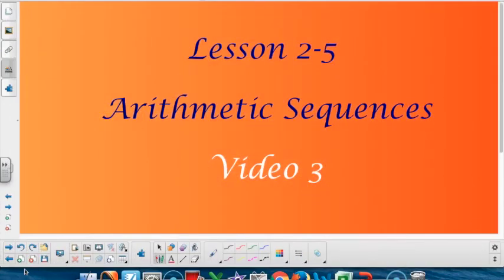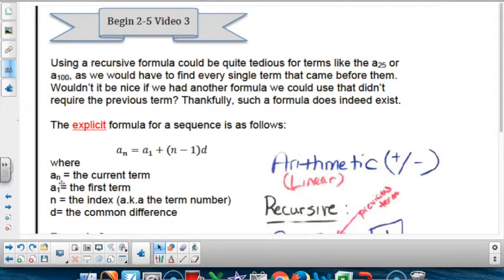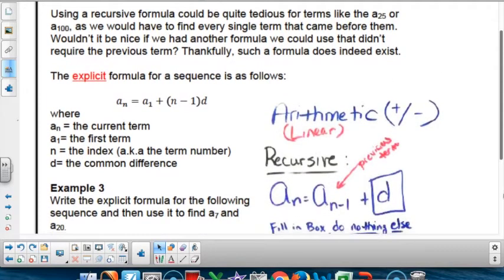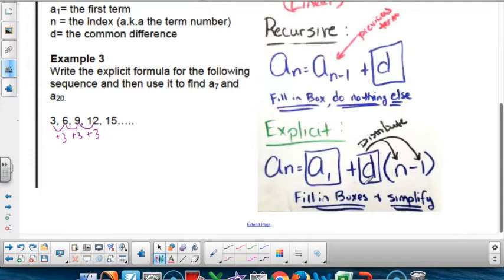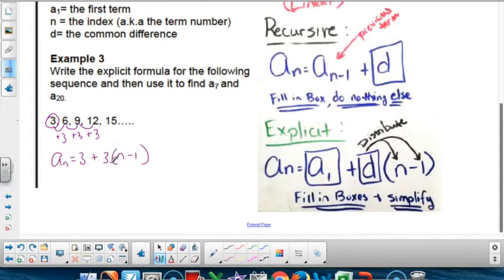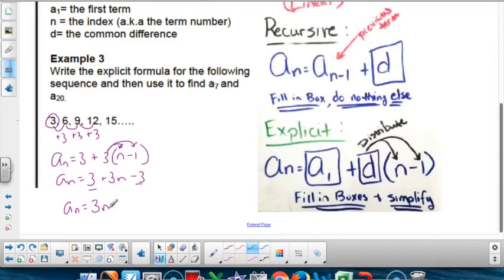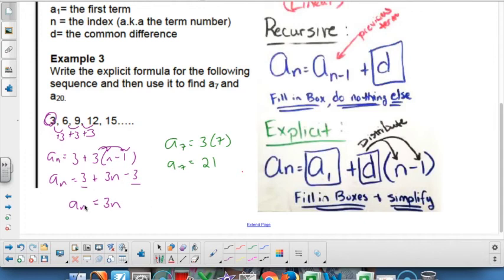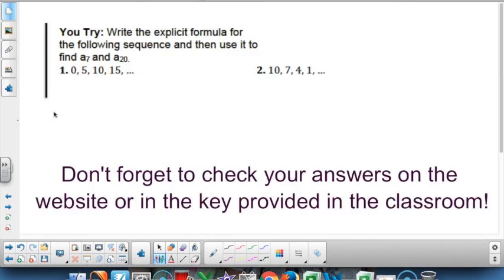2-5 Video 3